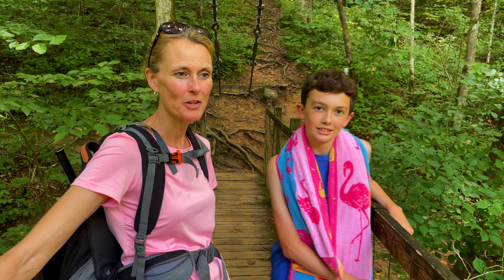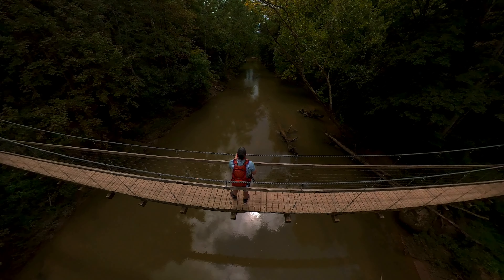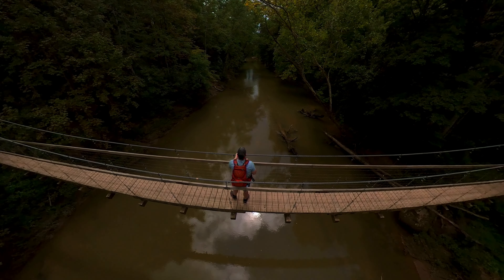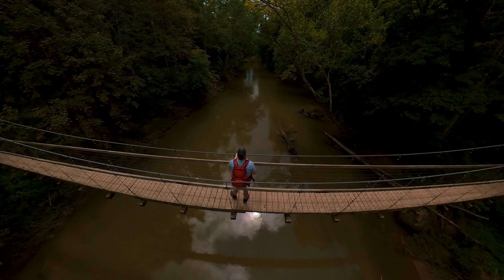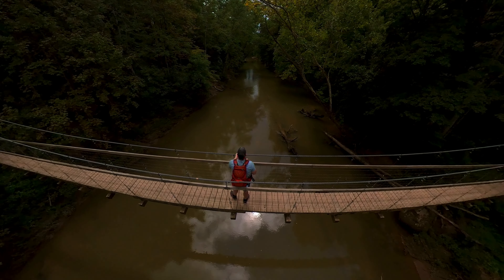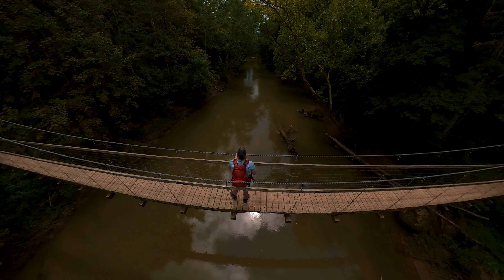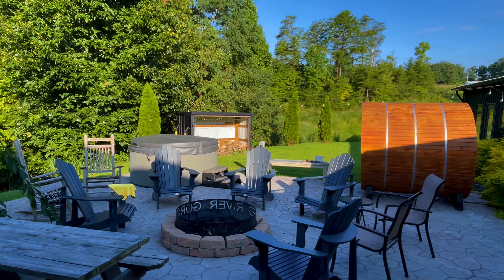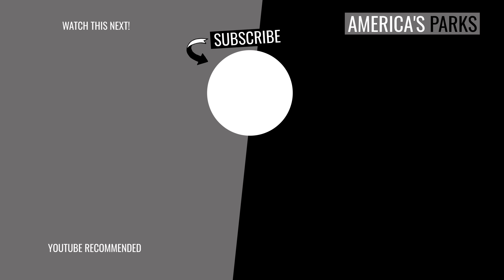PART 1 - Red River Gorge Travel Guide in Kentucky | Daniel Boone National Forest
PART 1 - Red River Gorge Travel Guide in Kentucky located in the Daniel Boone National Forest. Visited late August 2022.

0:00 Introduction
0:55 Suspension Bridge
2:33 Jump Rock
5:00 Grays Arch
9:04 DQ/Bedrock Red River Gorge

Our PRIMARY GEAR as of Season 7 – SPRING 2022:
Camera: